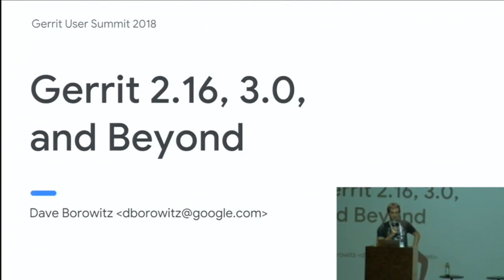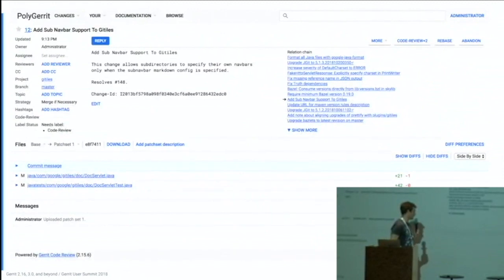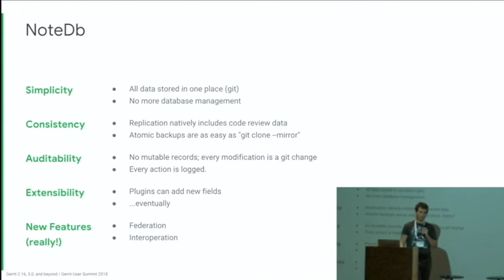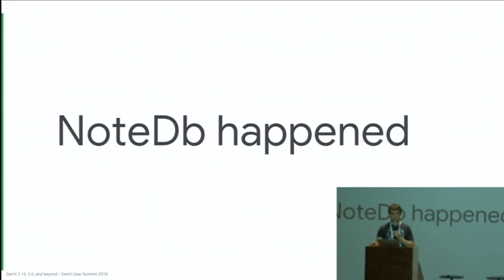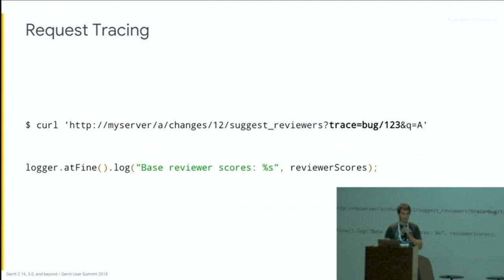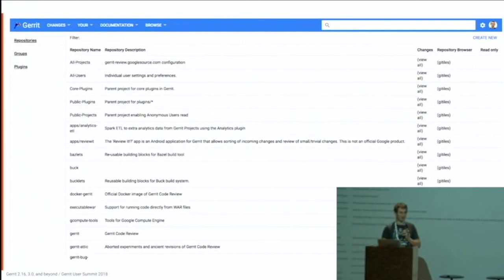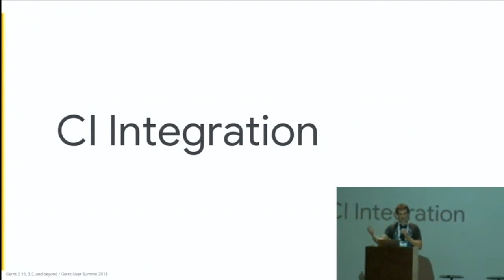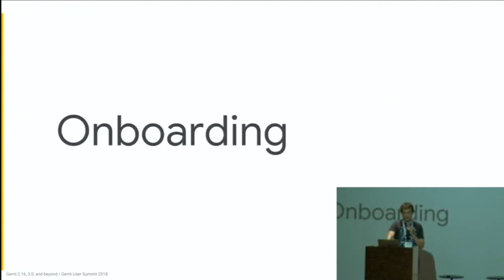Gerrit 2.16, 3.0, and Beyond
Gerrit 3.0 is coming! If you‘ve tried 2.16, you may have already seen our new database backend (NoteDb) and UI (PolyGerrit). With 2.16, these features are better than ever; for 3.0, we’re excited to delete thousands upon thousands of lines from Gerrit‘s codebase.

Dave Borowitz (Google) presents the new features you can use today, and a discussion about even more things to look forward to once we’ve freed ourselves from the burden of some of our legacy code.